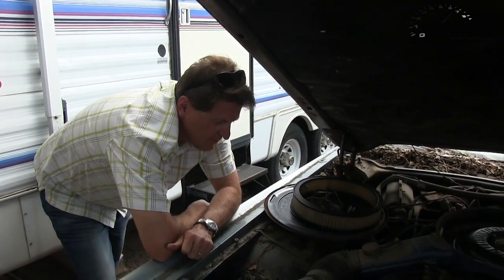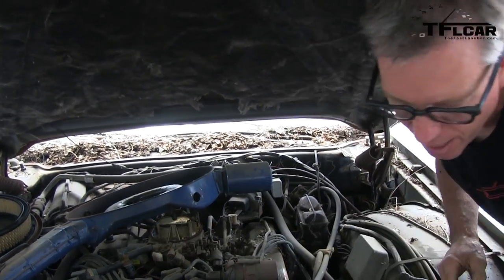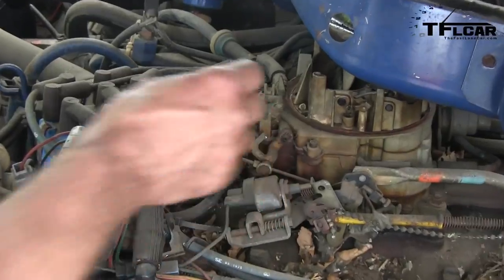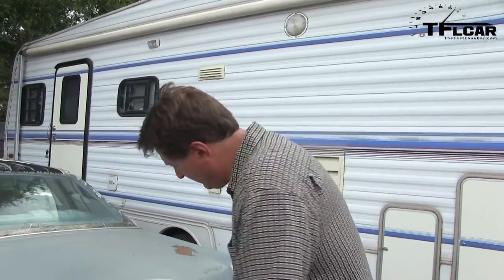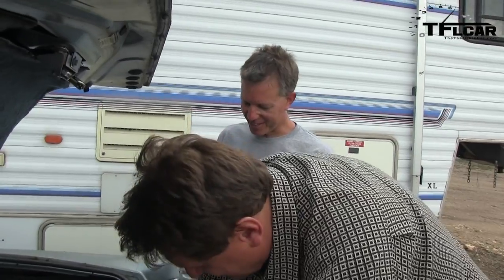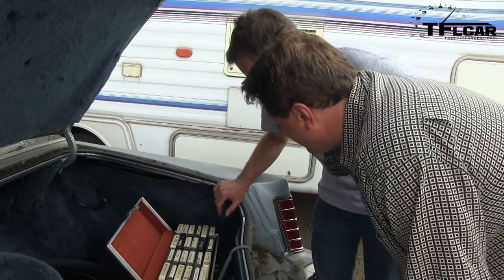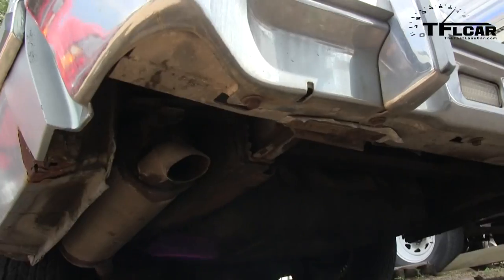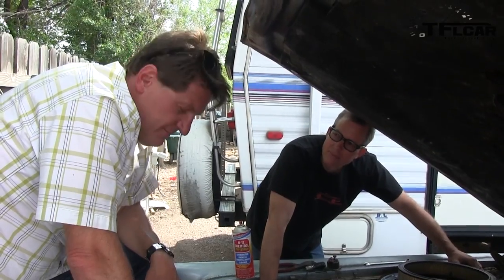Diamond in the Rough: Restoring a Classic American Luxury Car ( Episode 2 )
) Ford built the 1978 Lincoln Continental Mark V Diamond Jubilee Edition to celebrate the companies 75th year in the automobile business. A grand total of just 5,159 cars were built. To help celebrate the the 75th anniversary and to distinguish the car from other Lincoln Mark V the Diamond Jubilee was available in only two colors, Diamond Blue and Jubilee Gold. In this very special and very personal 2nd episode Roman Mica and his British Car mechanic friend Ted Ax set out to restore and Roman's Dad's old and very neglected 1978 Continental Mark V Diamond Jubilee edition. The second order of business is to get this American Classic luxury car running. Will it even run ? You'll have to watch this second episode to find out.